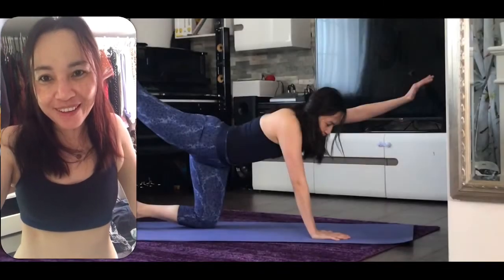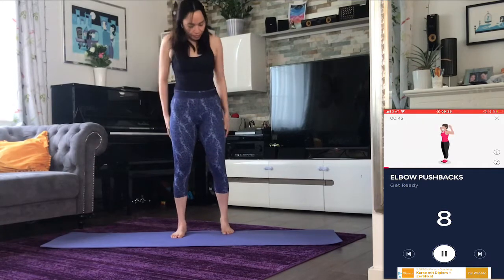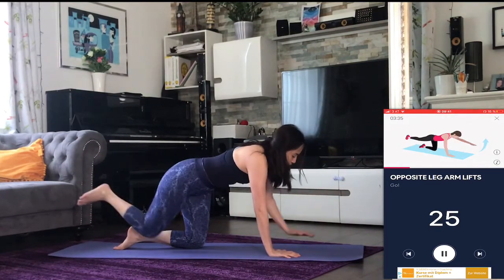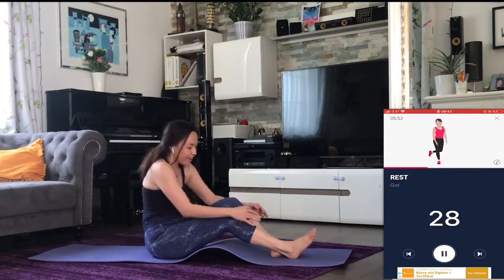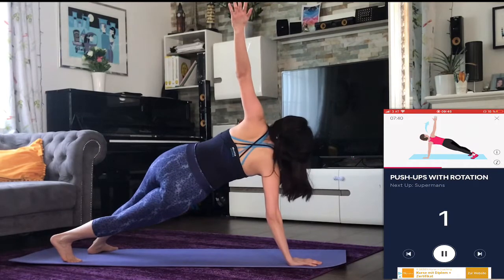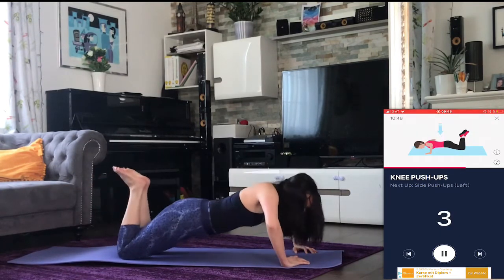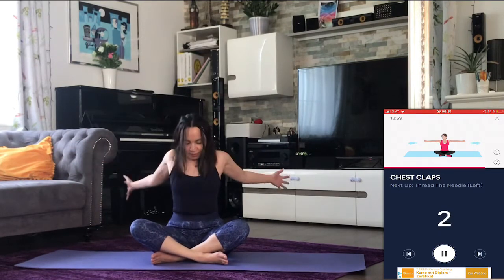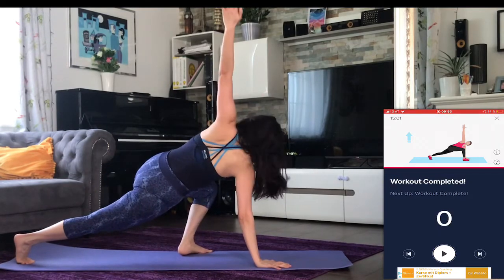BIKINI BACK | 15 MIN | Stronger Back | Sculpted Back Workout | 2 Weeks Challenge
BIKINI BACK workout | 15 MIN | Stronger Back | Back Workout | Toned arms |Sculpted Back | Arms Shoulder and Back
Mommy excercise|Quarantine Lockdown workout|

Back workout in 15 minutes.

Let’s do this. 2weeks challenge. It‘s day 8.

Let‘s workout and lose weight together. at least 1 routine per day.
I‘ll check in after 14days since i started to show improvements.

My journey to getting fit and get toned while looking after a baby 😉👶😂.

In this video i am trying to improve my planks and my back. I have noticed that my planks are really not well done in my previous videos and i think it’s because of my weak back, also weak arms, so i need to strengthen my them. I need to improve my planks and back posture.
Any recommendations in the comments will be appreciated.

Hi also from James, he is with papi this time that‘s why he is kind of loud at one part of the video.

P.S. I can’t seem to get James shouting out of the video, so i let it stay, he definitely likes to be part of the video. hahaha 😂 😂😂
also excuse the messy hair, it‘s new trend in excercise 😉

Thanks to Free stock Music for my background music. Really love it.